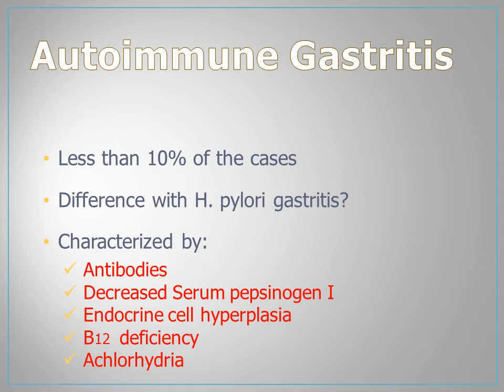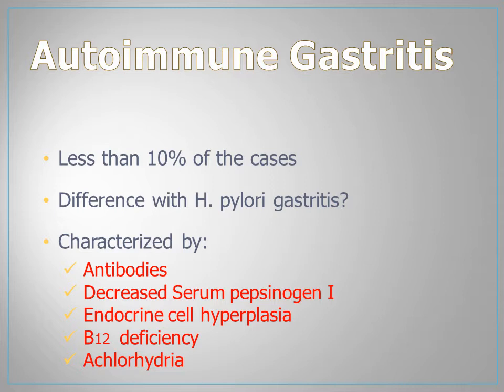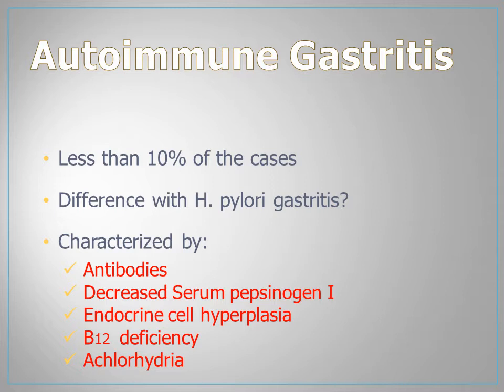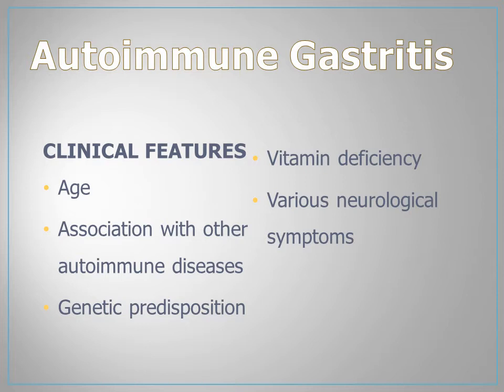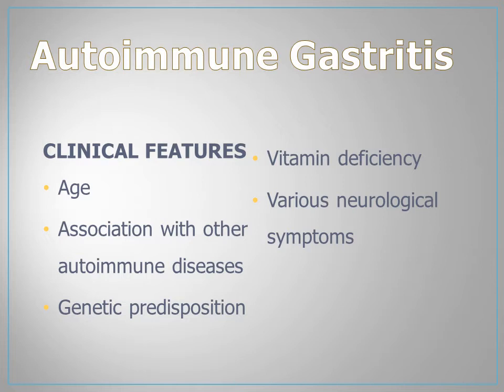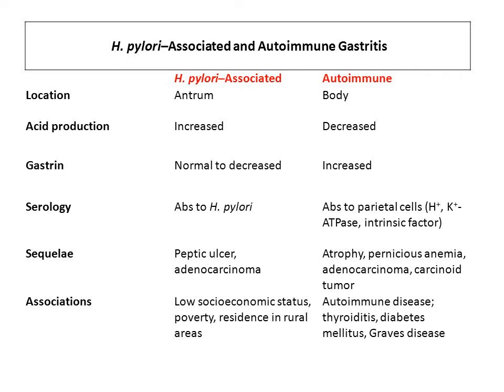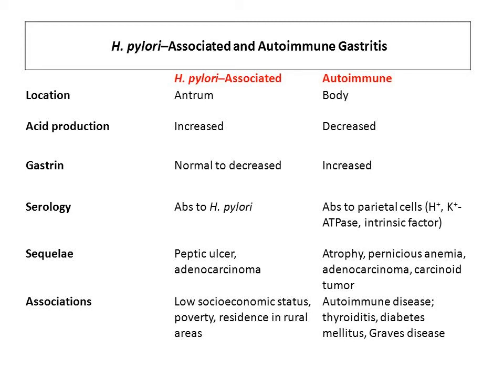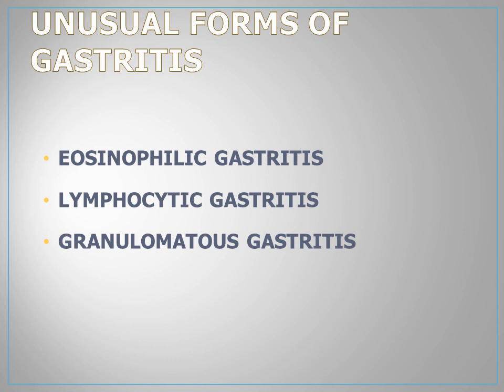GIT PATHOLOGY LECTURE 6 - DR. SAAD MAROOF SAEED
AUTOIMMUNE GASTRITIS